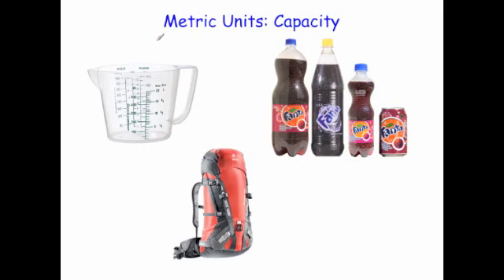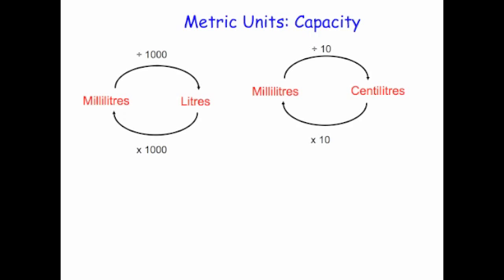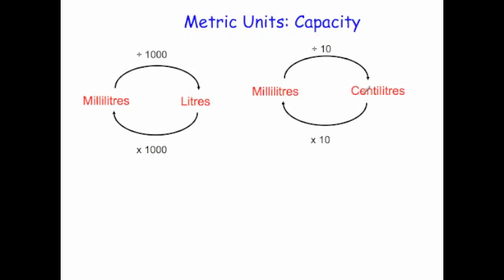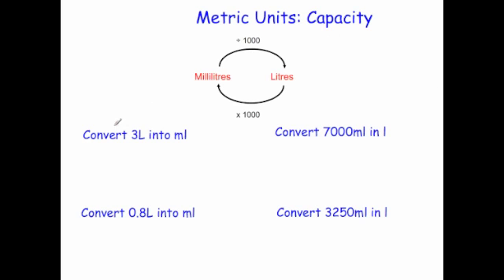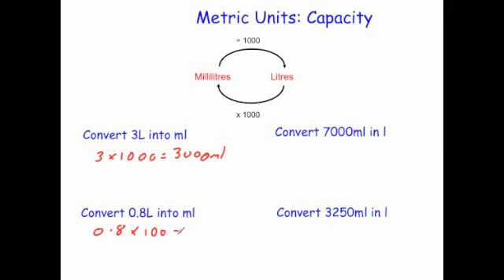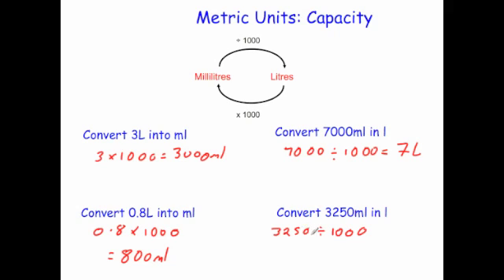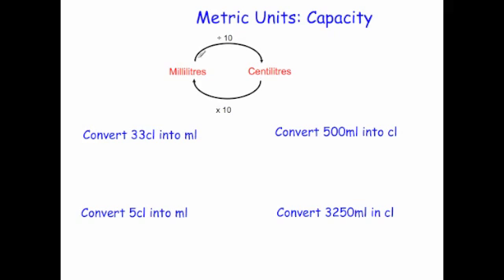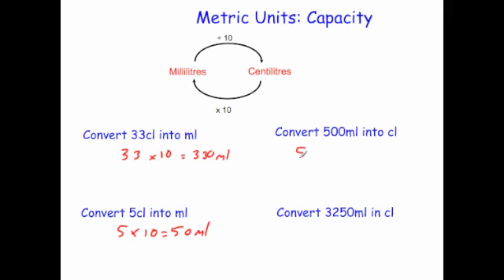Converting Metric Units for Capacity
Corbettmaths - This video explains how to convert between metric units for capacity/volume. For instance millilitres, centilitres and litres.